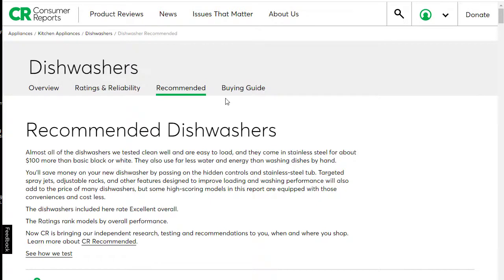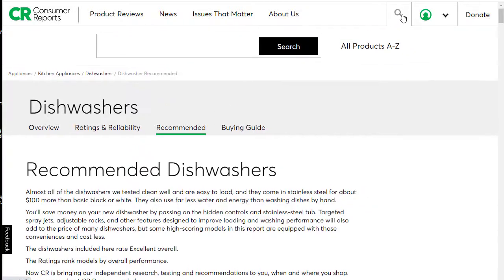Exploring OLPL Databases - Consumer Reports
Join our Technology Engagement Librarian Natalie to learn about databases available to Oak Lawn Public Library cardholders, including Consumer Reports, an online version of the popular review magazine.